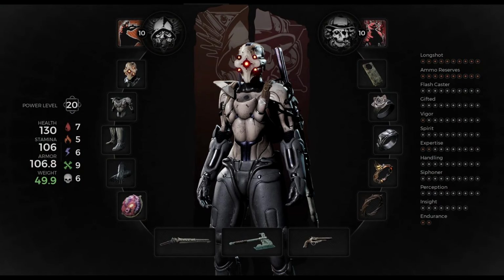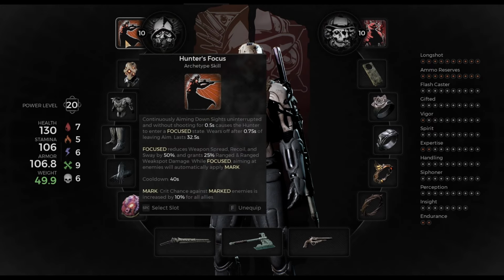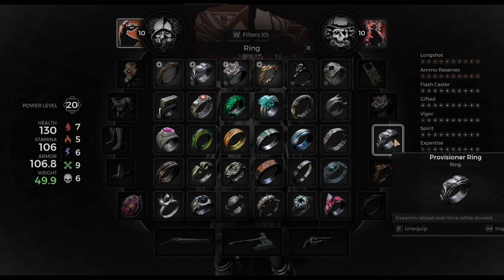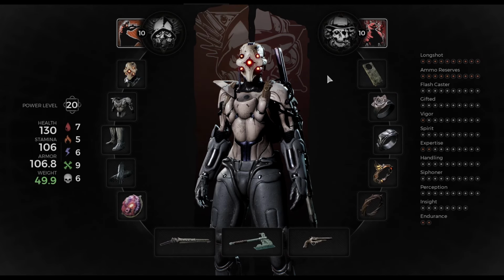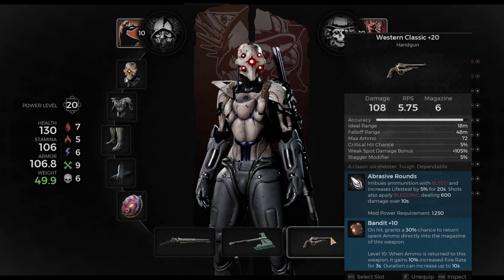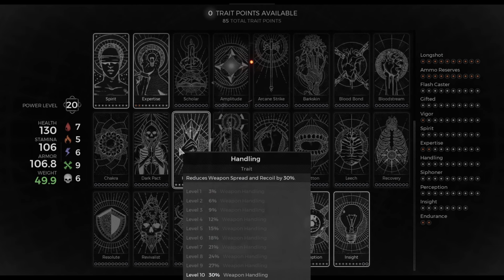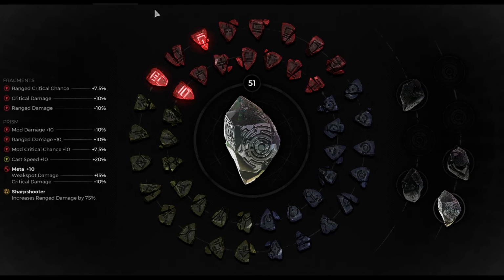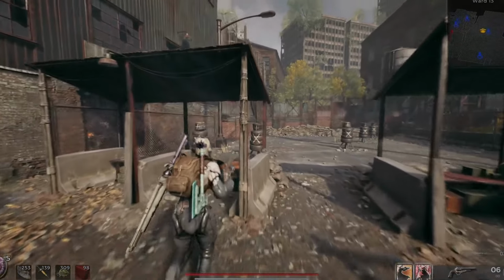Monorail LETHAL DUO - Remnant 2 Builds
Monorail and Western Classic are so FUN to use that looks like they were made to each other !

0:00 Showcase BOSSES
1:22 Build Explanation
6:47 DPS CHECK
Showcase music by Karl Casey @ White Bat Audio